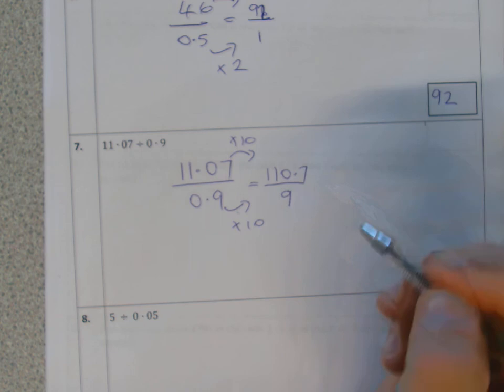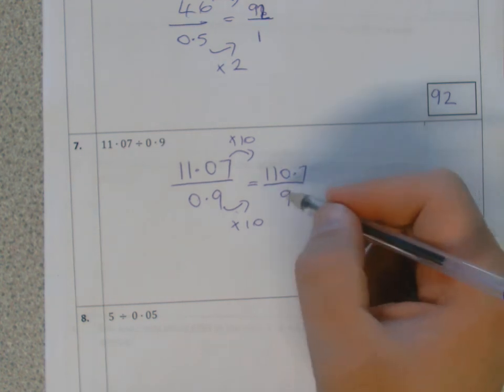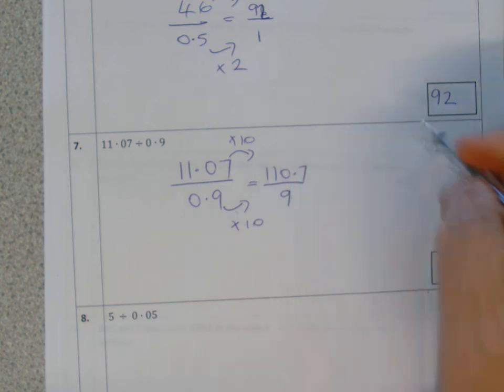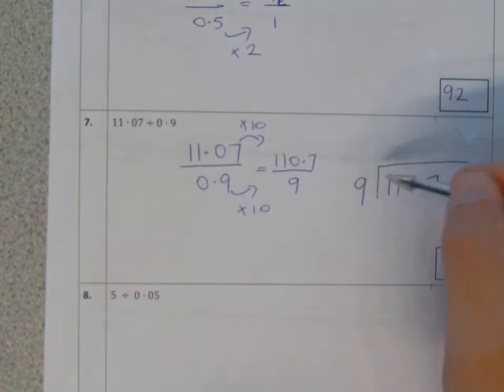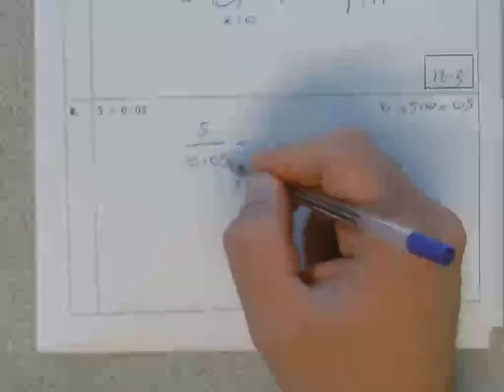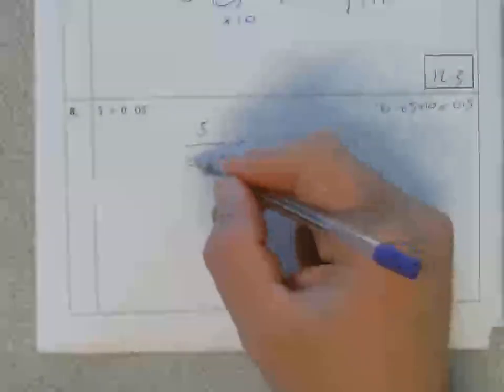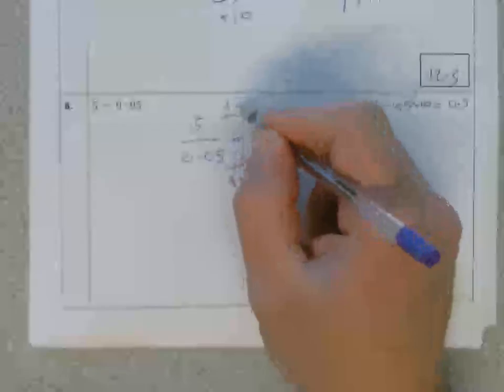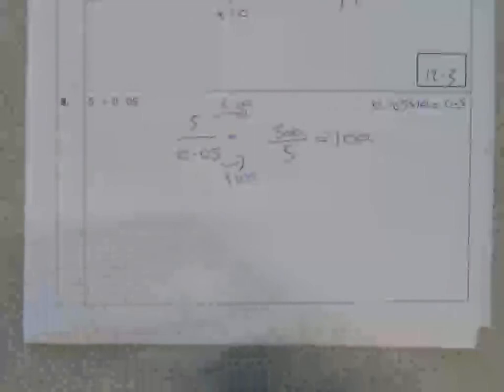YEAR 9 DIVISION